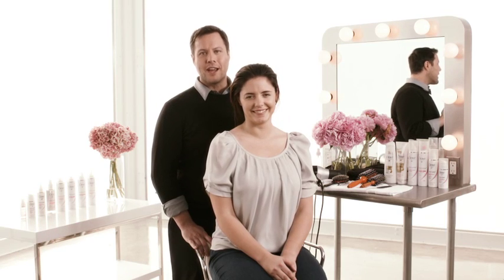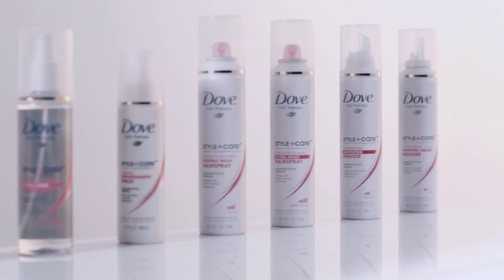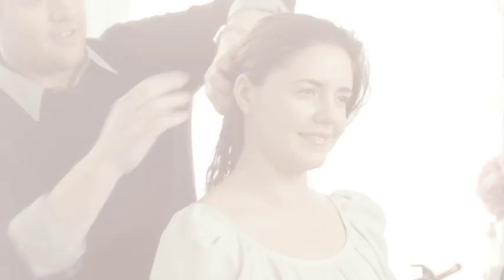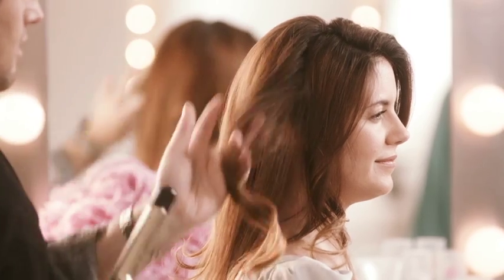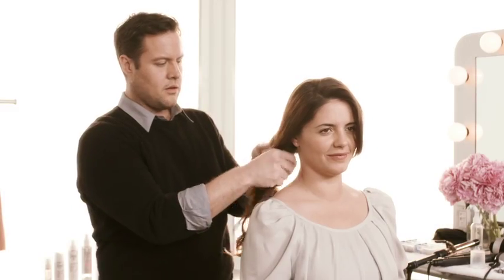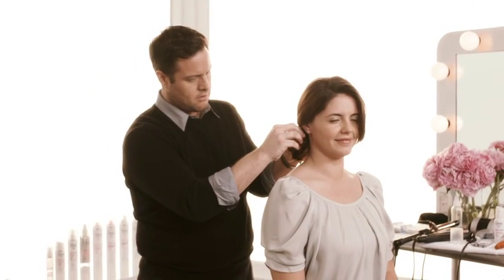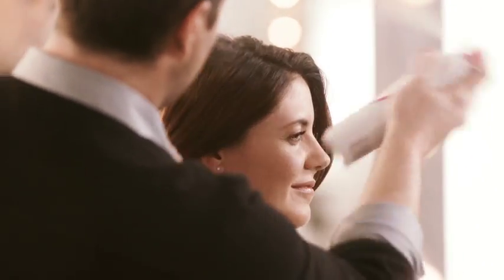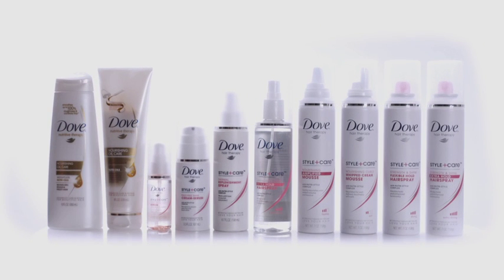Side Chignon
Check out how to get a side chignon thanks to Dove!